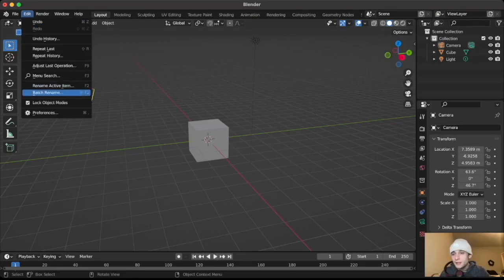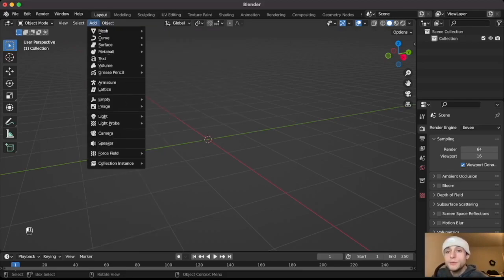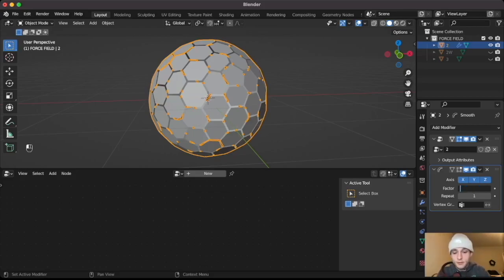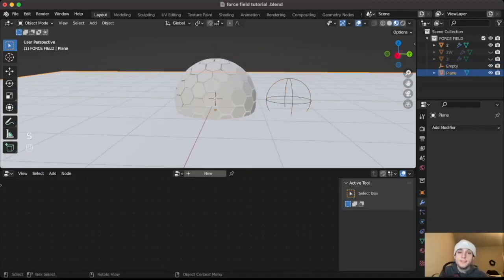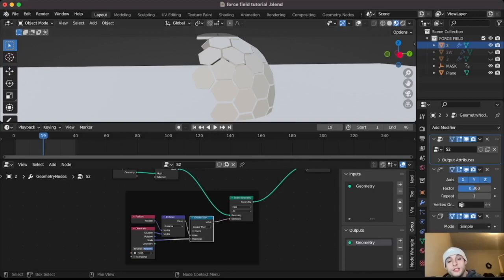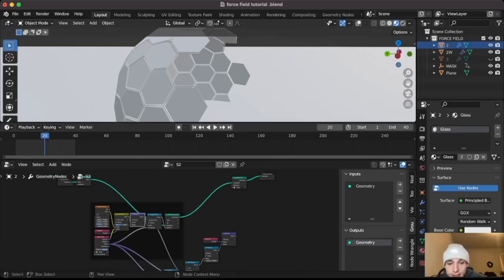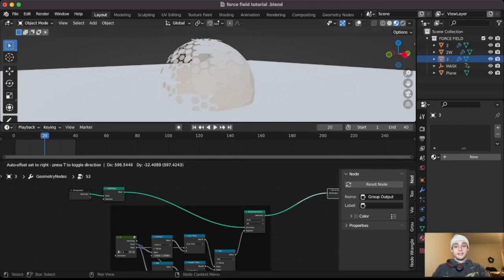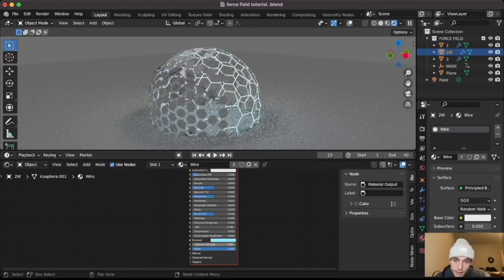Blender 3.0 - FORCE FIELD Part One (Geometry Nodes Tutorial)